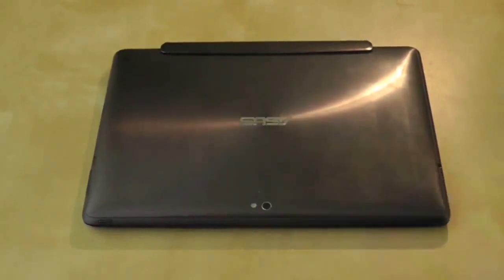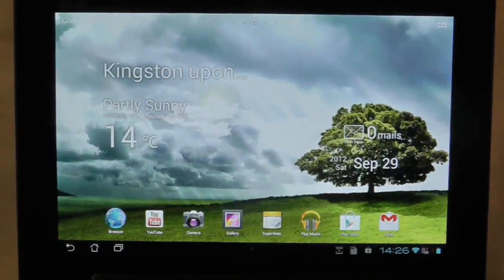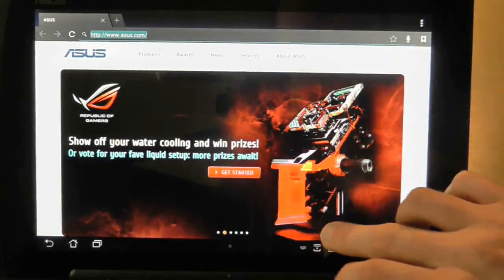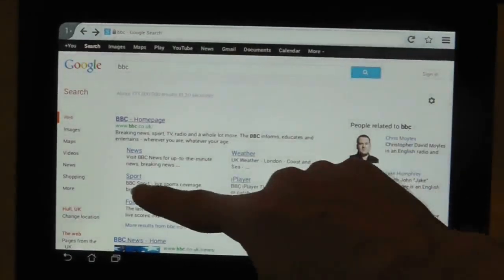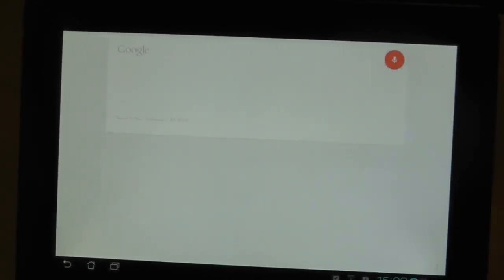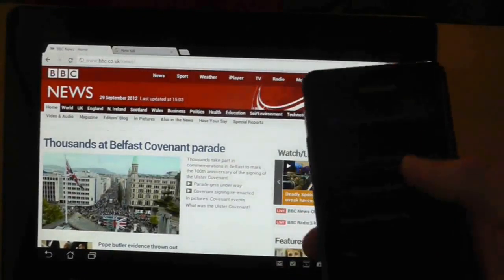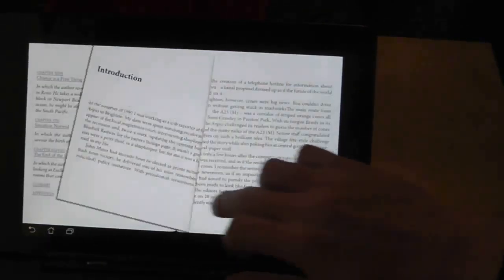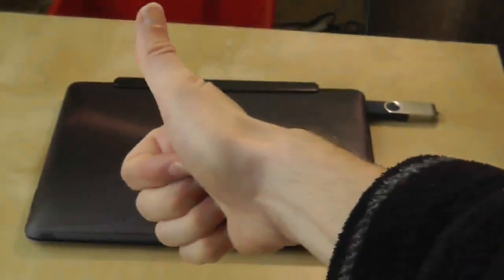Video 42: Jellybean Tests and Questions - Asus Transformer Prime Video TF201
Here's another Asus Transformer Prime Jellybean update video. Again it's raw and I've pretty much bashed it as filmed so apologies for the fast talking/lack of editing.

I'm not sure where to take these videos as I'm not really intending to take this tablet back in my daily routine so if you would like to test or comment on particular things then please leave comments.